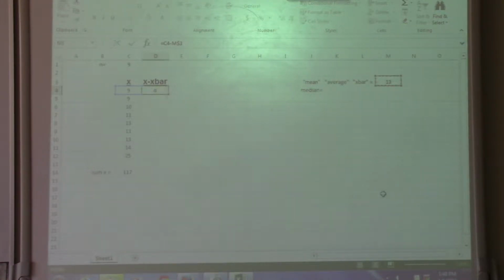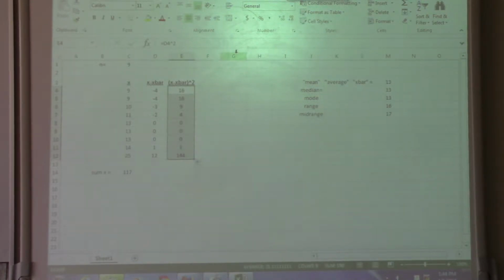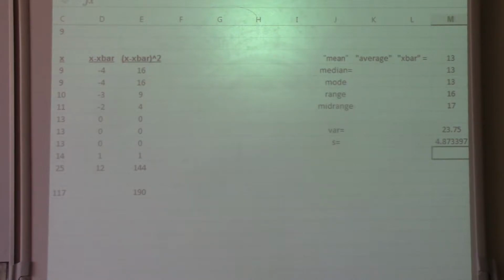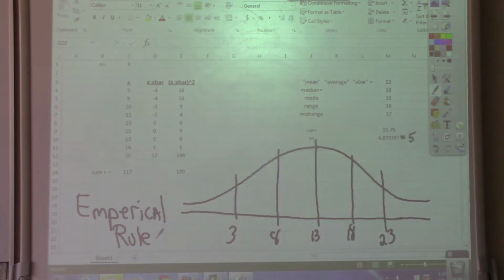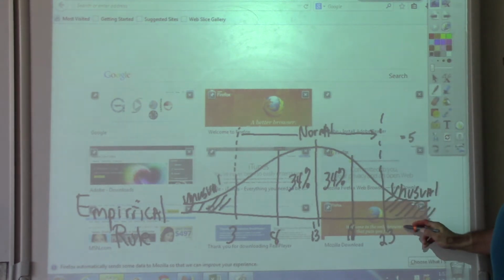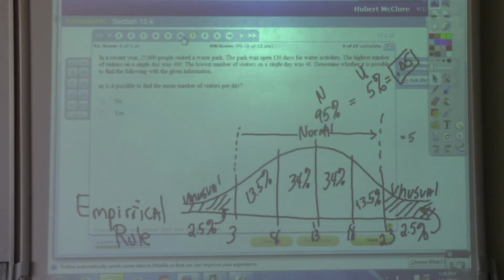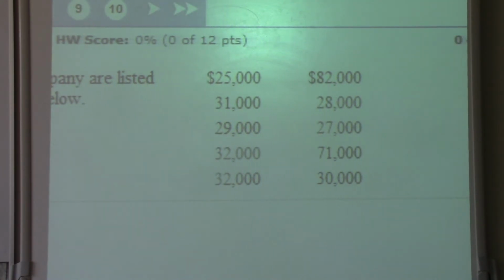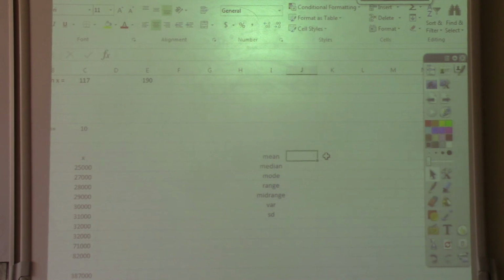04/01/15 Unit II